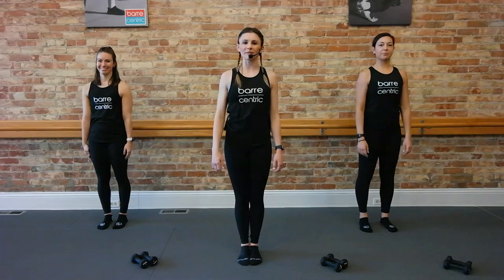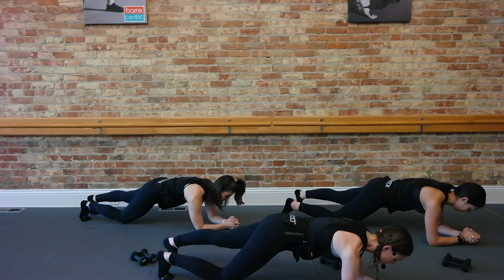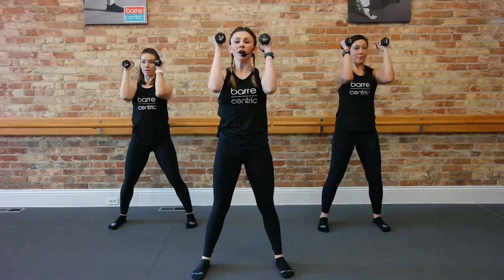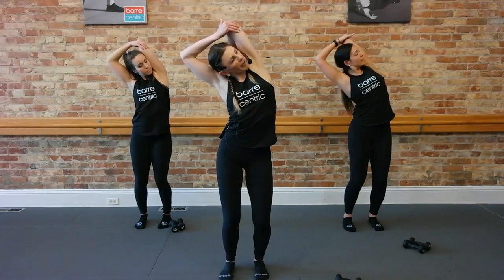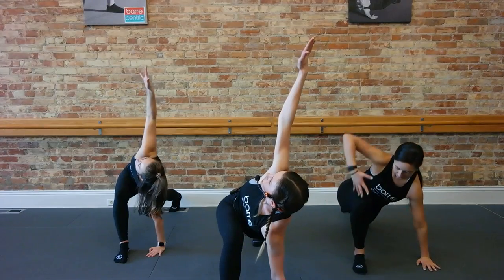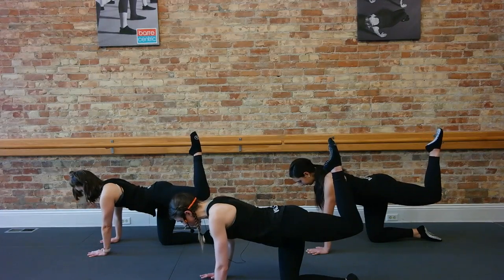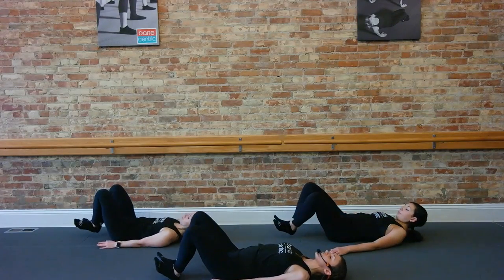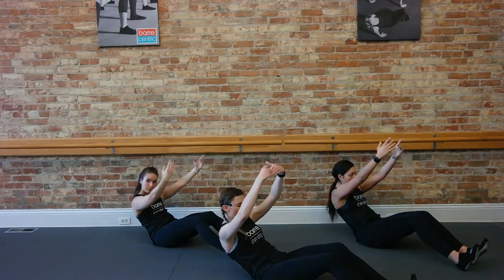BARRE(LESS) BARRE WORKOUT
Full body workout. NO equipment needed!